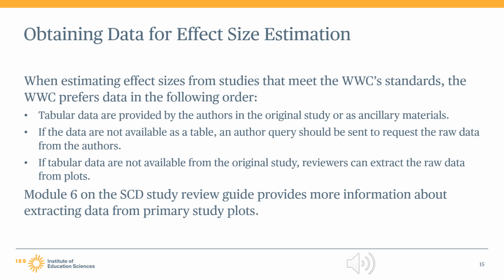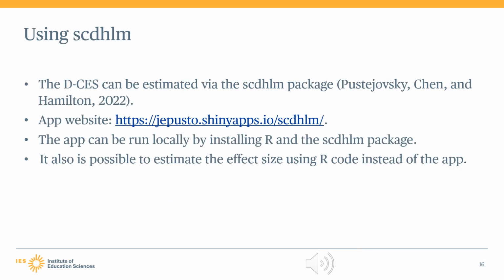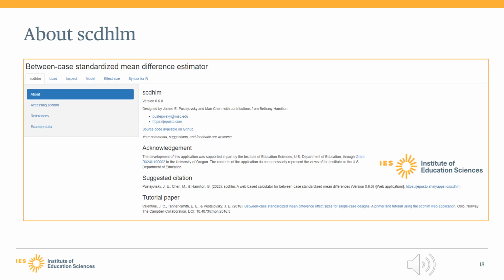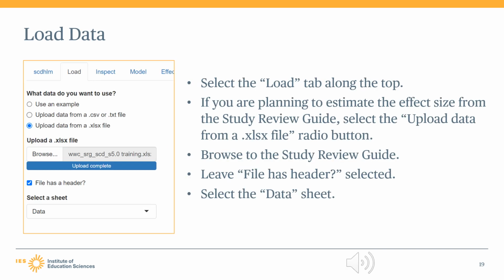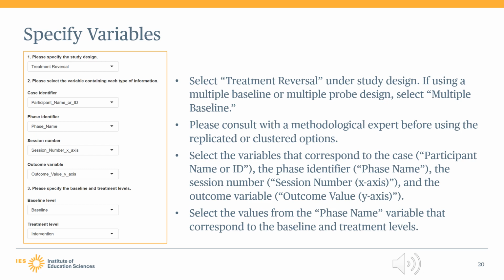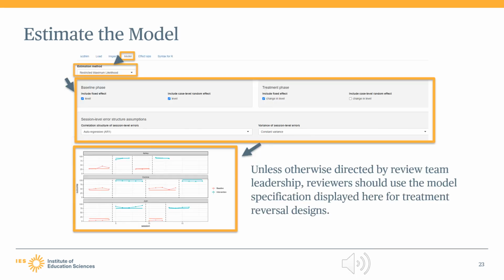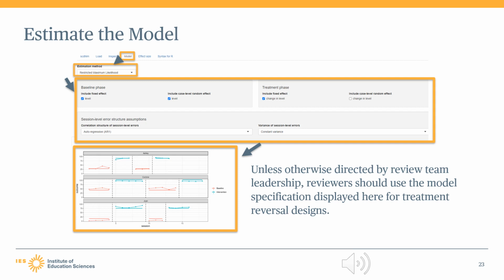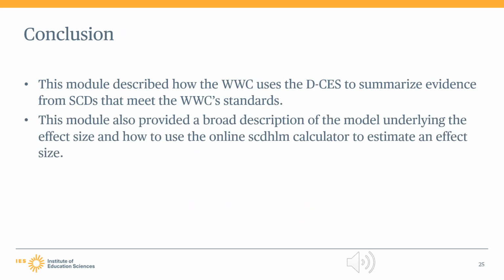WWC Single Case Design Training, Module 5, Part 2: Estimating a Design-Comparable Effect Size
Module 5 the Design-Comparable Effect Size (D-CES), the effect size that WWC uses to estimate intervention effects from studies using SCDs. Chapter 2 demonstrates the estimation of a Design-Comparable Effect Size using a point-and-click web application.

The WWC offers this training to inform the public about our design standards, increase transparency of our review process, and promote the use of high quality, rigorous research. This training series includes six modules (divided into chapters), each focused on a different aspect of the WWC Single-Case Design Standards. We recommend viewing the modules in numerical order. Start with the Introduction video, which describes the goals, topics, and organization of this training. The full set of modules are accessible